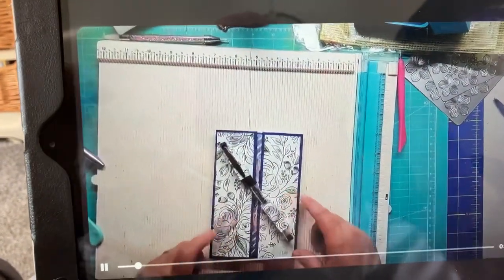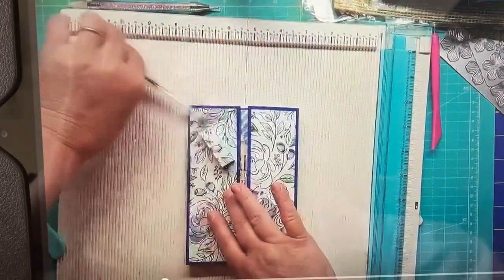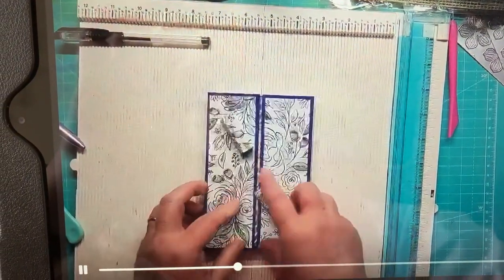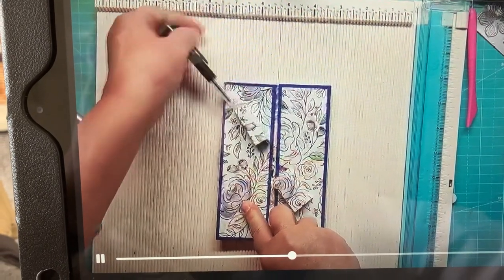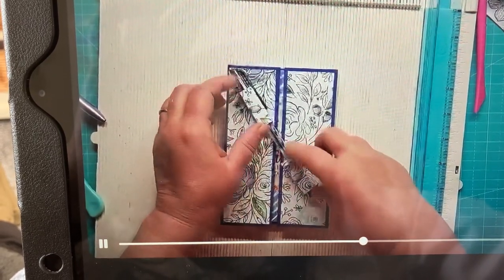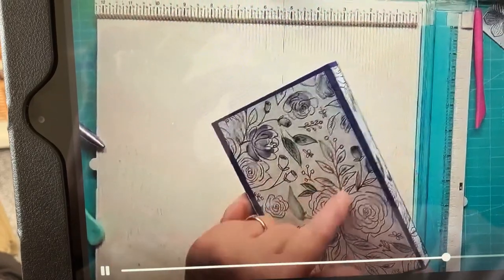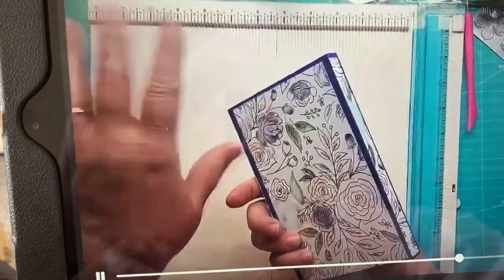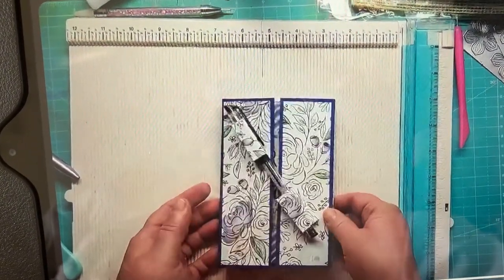10 May 2024